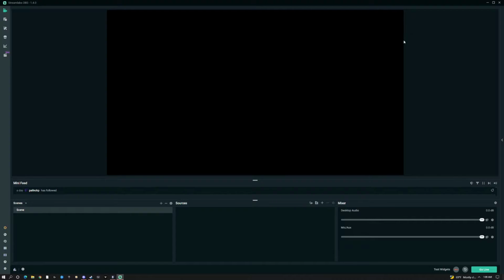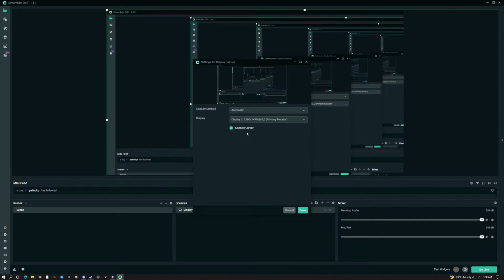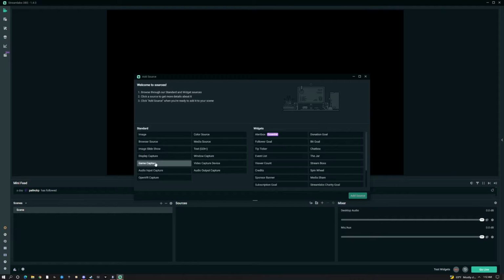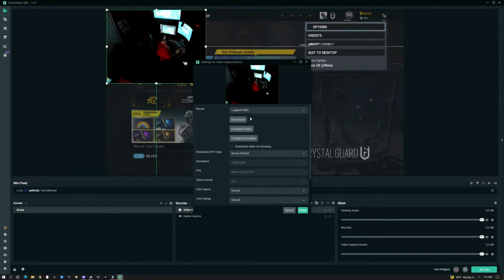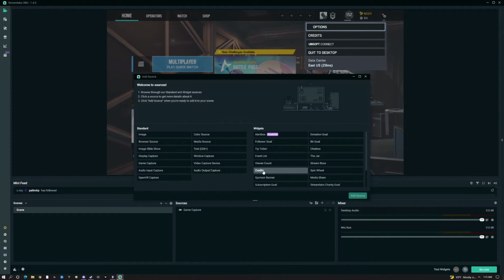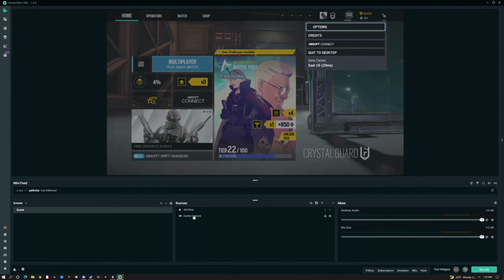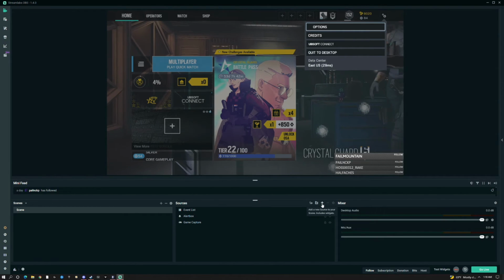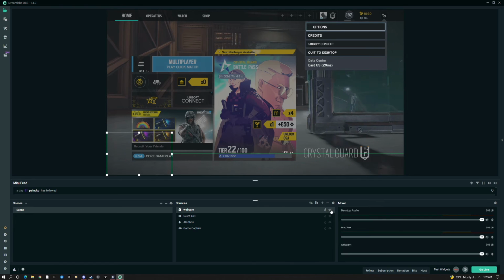Single PC / Console-PC Simple Scene Setup!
Here a simple scene setup to get you going on streamlabs! If you're using Single PC or Console to PC through capture card! Id love to make a video about it!